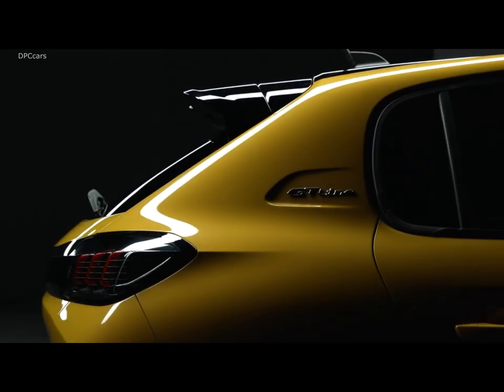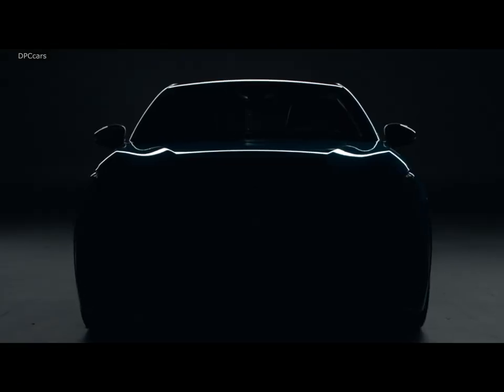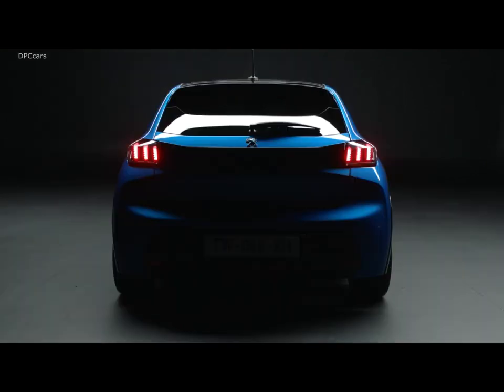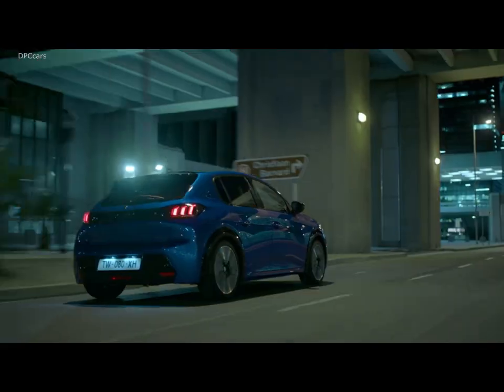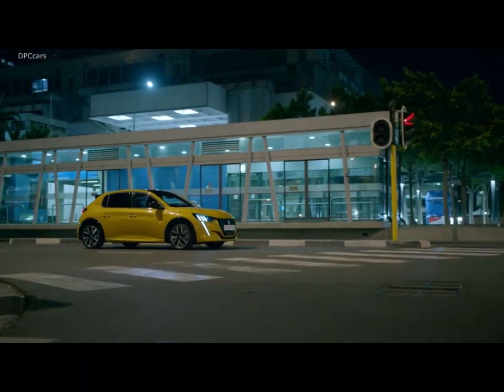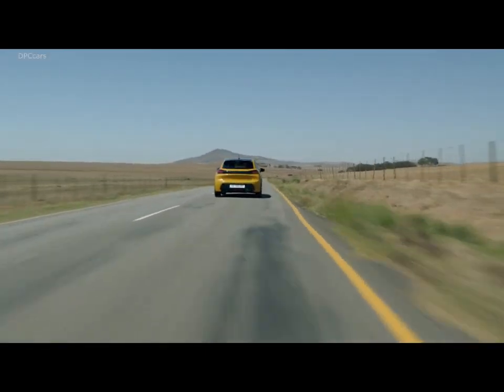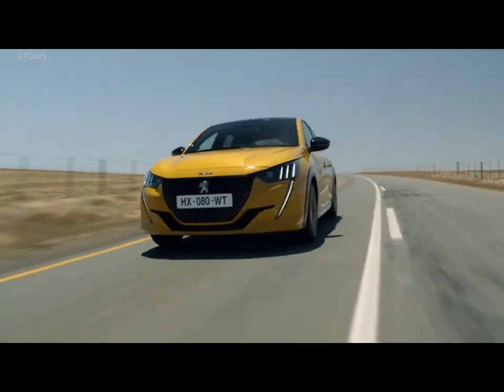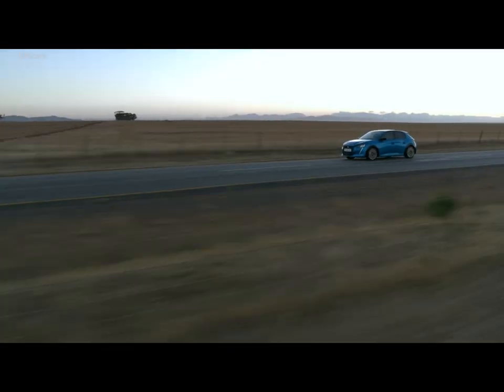2020 Peugeot 208 Explained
New Peugeot 208 sits on the PSA Group's latest generation vehicle platform, CMP (Common Modular Platform). Dedicated to segments B and C, this new vehicle base complements the EMP2 (Efficient Modular Platform).

As its name implies, the CMP platform is adaptable in terms of dimensions and engine variants. Accommodating all power sources, it will enable customers to select their preferred type of power train, a traditional combustion engine (petrol or diesel) or an electric motor.

Economy was the watchword throughout the development phase. This new platform helps to limit new Peugeot 208's CO2 emissions, due to:

reduction in weight (30 kg lighter vs. the F1 platform),
improved aerodynamics (levelled floor-pan, electronically controlled air inlets),
reduced roll resistance (Class A tyres, reduced suspension friction),
power train optimisation (improved combustion output, down-sizing, reduced mechanical friction, transmission extension and generalisation of Stop & Start).
The CMP platform also provides for increased comfort and safety levels:

greater acoustic and thermal comfort on board, lower vibration levels,
driving aids normally reserved for higher market segments and unprecedented in the B segment.
New Peugeot e-208: e-motion

New Peugeot e-208 offers a lively, stimulating driving experience with its 100% electric engine, available from launch:

100 KW (136 bhp) electric engine developing 260 Nm of torque (available from 0 km/h) for instant reactivity,
silent engine, zero vibration,
technology display on central screen (real-time drive train functional display).
New Peugeot e-208 proposes three drive modes:

Eco: to optimise range
Normal: optimum comfort for everyday use
Sport: priority is given to performance and sensations, maximum power and torque (0 to 100 km/h in 8.1s).
Two braking modes are also available via the gear lever with appropriate battery regeneration:

Moderate, providing a sensation close to that felt when braking with a combustion engine,
Augmented, for controlled deceleration by means of the accelerator pedal.
New Peugeot e-208 offers the best thermal comfort on the market with:

a high-power heater element (5 kW) powered by the HV battery,
a heat pump and automatic temperature control in the passenger compartment, providing the same comfort standard as in a vehicle powered by a combustion engine. Vehicle range is preserved due to improved power efficiency compared to conventional climate control,
heated seats (according to version),
programmable thermal pre-conditioning, controlled from touch screen or remotely by the MyPeugeot® smartphone application. Besides comfort, this function allows vehicle range optimisation (the set temperature is reached more rapidly during start phases) and enables the optimum battery functional temperature to be attained sooner.
Interior and boot-space are identical to the ICE version. The batteries, which take up a volume of 220L, are distributed under the floor pan in new Peugeot 208.

Hallmark of the Peugeot brand, new Peugeot e-208's running gear has been optimised and specific technical solutions have been applied (optimum mass distribution). This enables new Peugeot e-208 to achieve dynamic performances on a par with the combustion engine version.

New Peugeot e-208 is fitted with a 50 kWh large-capacity battery enabling a vehicle range of up to 340 km, according to the WLTP (Worldwide harmonised Light vehicles Test Procedures) certification protocol and 450 km according to NEDC (New European Driving Cycle). Linked to the passenger compartment cooling system, fluid-cooled temperature control enables fast recharging, optimised range and increased life-span. This battery is guaranteed for 8 years or 160 000 km for 70% of its charge capacity.